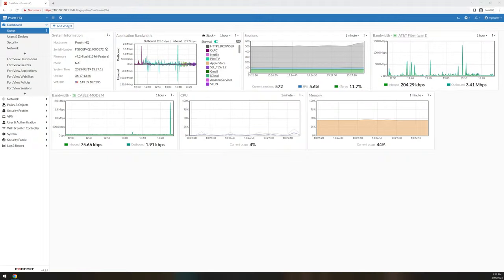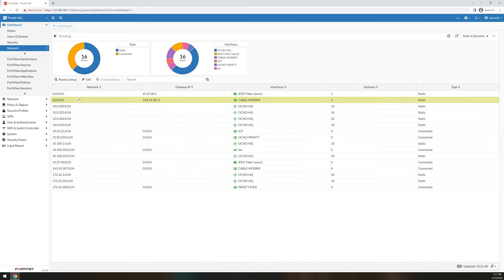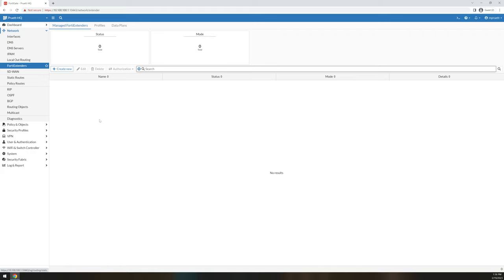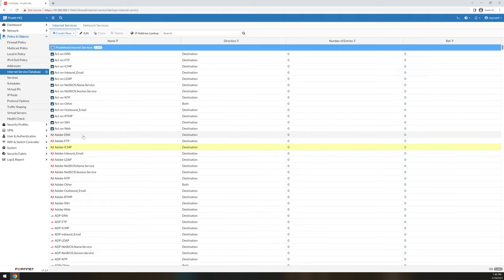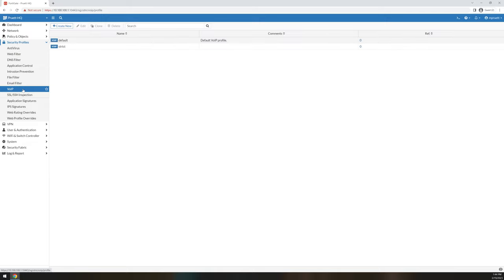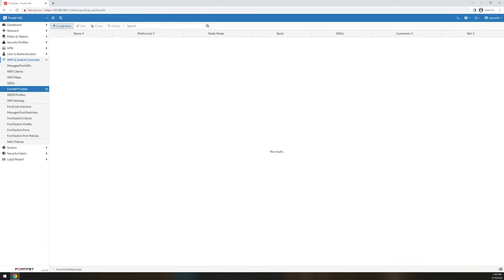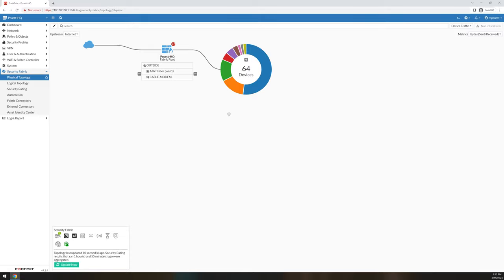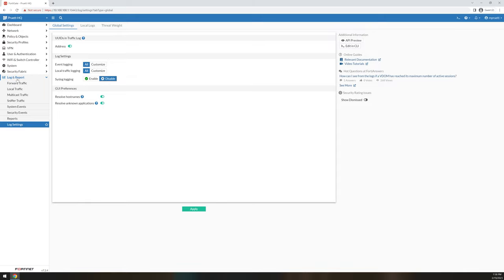FortiGate FortiOS 7.2.4 Walk Through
What do you do if someone plops a FortiGate down in your lap and tells you to learn it? Well, first things first, you would most likely turn it on, login to it, and start clicking around.

In this video we run through a FortiGate 80E POE that is running FortiOS 7.2.4. This rapid fire video explains not only what each section is for but why it is useful and beneficial to you and your organization.